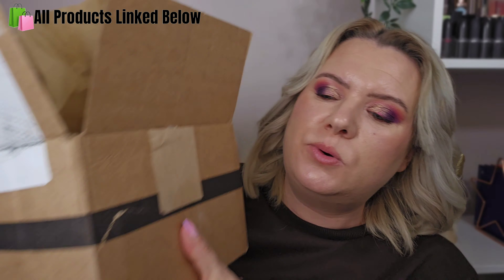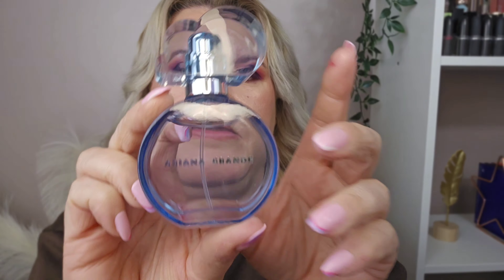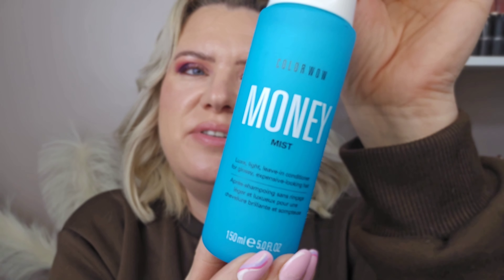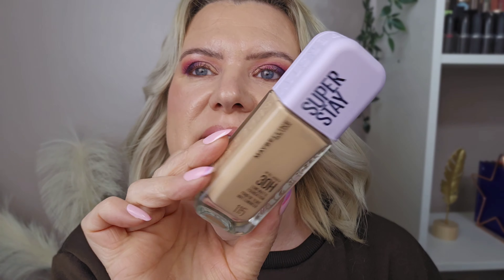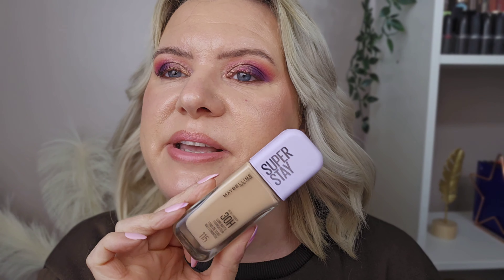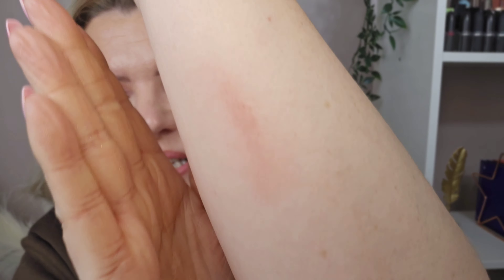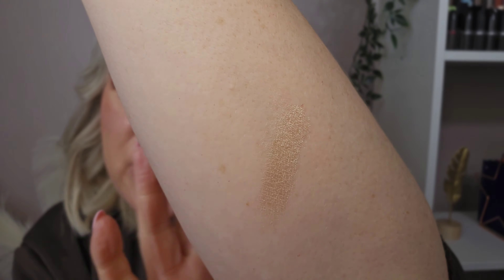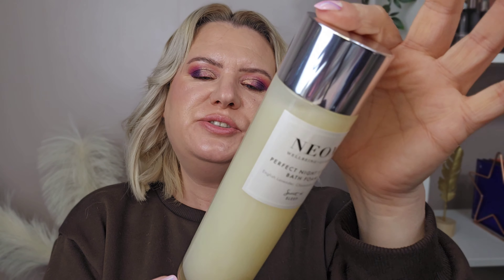HUGE LOOKFANTASTIC BEAUTY HAUL OCTOBER 2024 Makeup, Skincare, Hair | Clare Walch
Hi

Check out what I picked up from @lookfantastic this week!

Clare x

£5 OFF Makeup Revolution - Shop through my link to get a £5 off (min £30 spend)

⭐️No Filter, Real Skin Approach to Beauty⭐️

Clare x

TIMESTAMPS:

0:00 Intro
0:45 Ariana Grande Cloud Perfume Gift Set
2:50 Color Wow Money Mist
4:28 Loreal Revitalift Filler Eye Serum
5:11 Maybelline Superstay Lumi-Matte Foundation
5:42 Iconic London Translucent Setting Powder
7:11 YSL Liquid Blush
9:26 Benefit Cookie Highlighter
10:23 Liz Earle Hot Cloth Cleasnser
10:57 Neom Wellbeing Perfect Nights Sleep Bath Foam
11:46 Outro